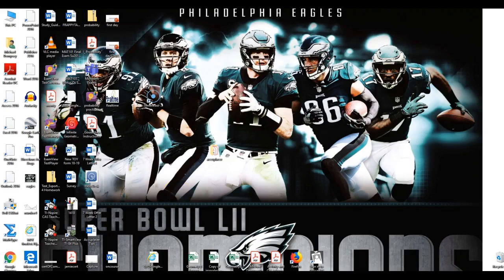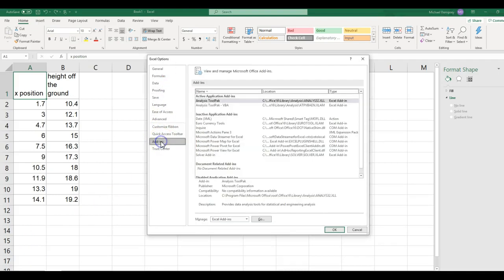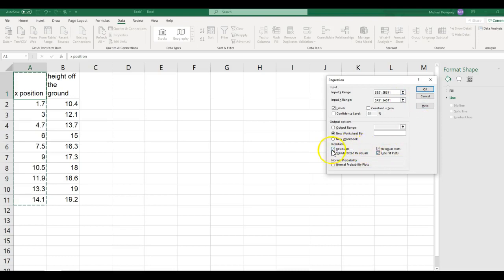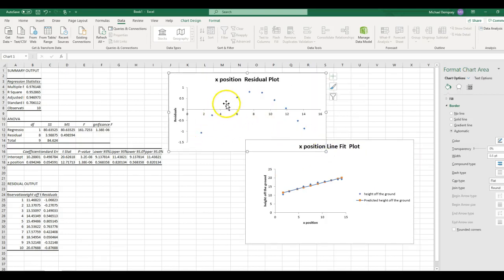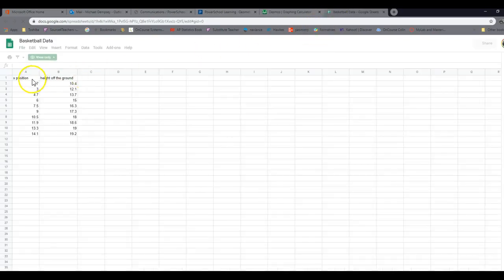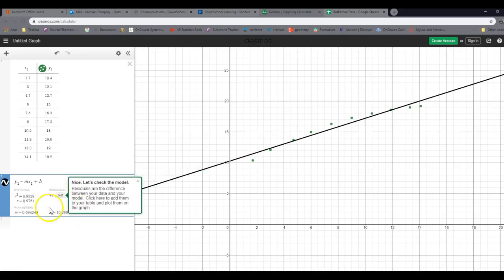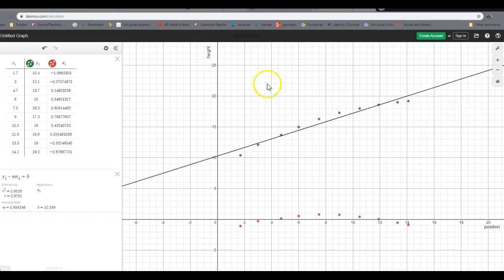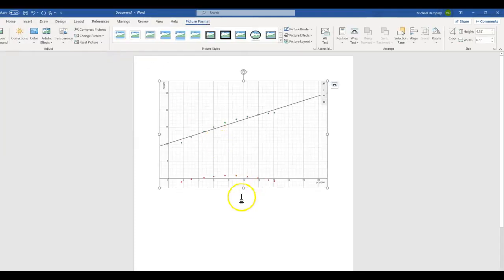Chapter 3 Project Graphs